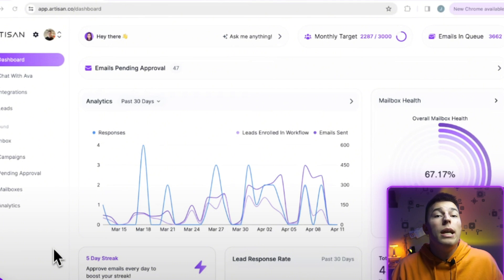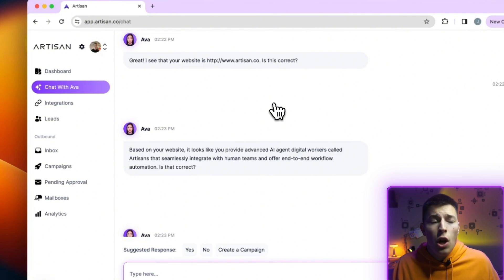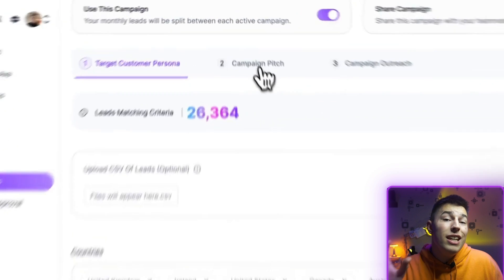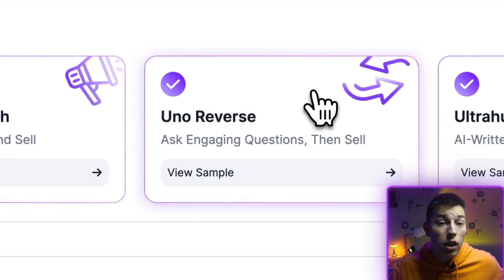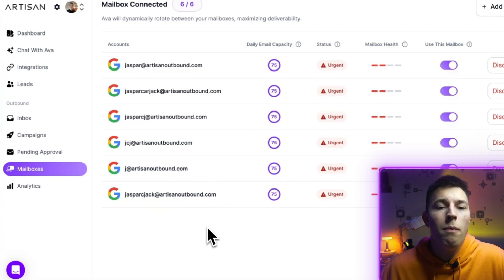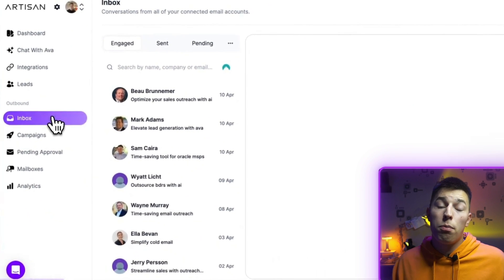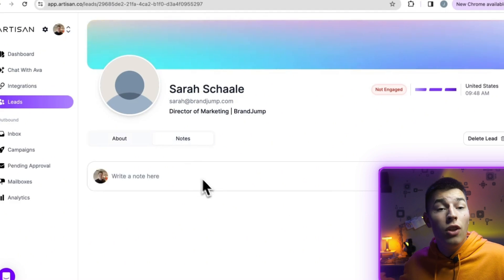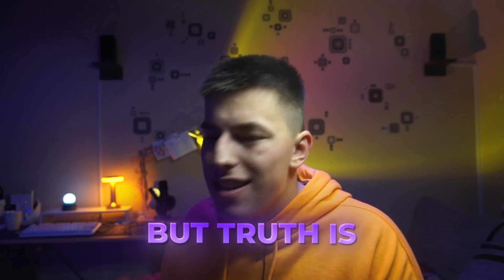Artisan.co demo | Will AI agents replace Human SDRs?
infraforge.ai

In this video, we dive deep into the world of Sales Development Representatives (SDRs) and compare the capabilities of AI SDRs versus Human SDRs. Join us as we conduct a comprehensive demo, review, and walkthrough of the Artisans platform, showcasing its features, advantages, and limitations.

We'll explore key aspects such as response times, personalization, lead generation efficiency, and overall effectiveness in driving sales. Is automation the future of sales development, or do human touchpoints still reign supreme?

Tune in to find out who wins in this face-off: AI SDRs or Human SDRs! Whether you're a sales professional, business owner, or just curious about the evolving landscape of sales technology, this video is packed with insights that you won't want to miss.

Artisan tutorial, or artisan.co walkthrough demo

Timestamps:
00:00 - intro
00:30 - What you'll learn
00:40 - What is Artisan?
00:55 - Dashboard
01:09 - Chat with Ava
01:59 - Campaigns
02:06 - Leads
02:26 - Pitch
02:41 - Outreach
03:17 - Autopilot
03:32 - Pending emails
03:47 - Mailboxes
04:33 - Inbox
04:56 - Integrations
05:10 - Lead CRM
05:26 - Analytics
05:46 - Settings
06:08 - The problem